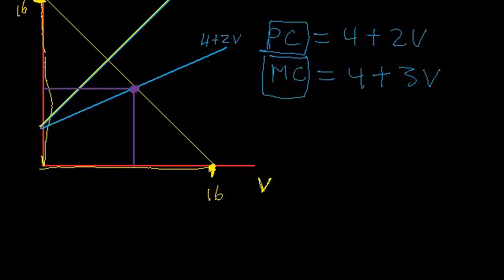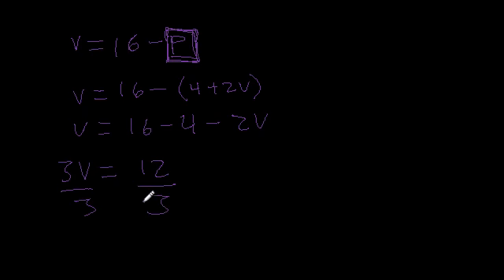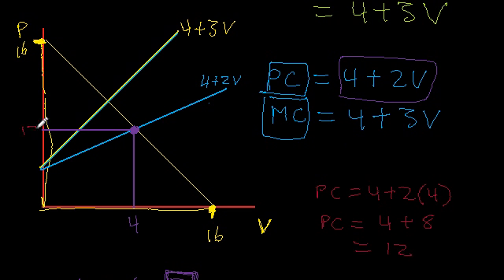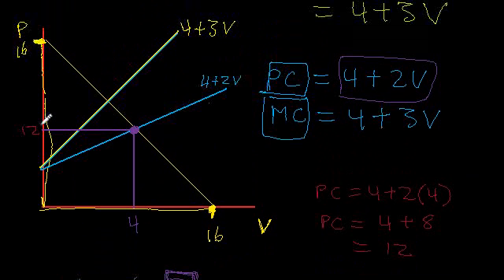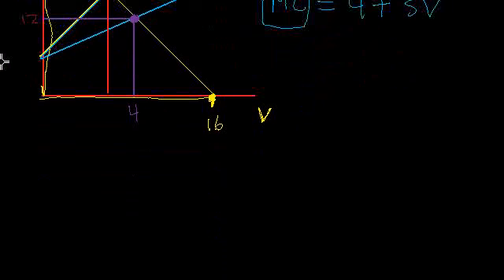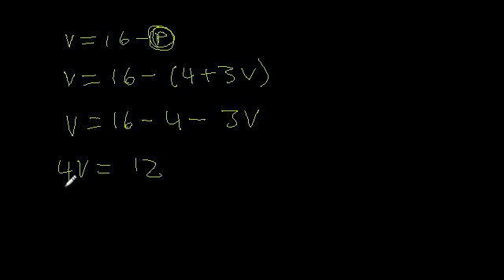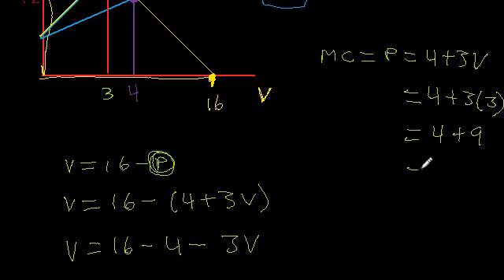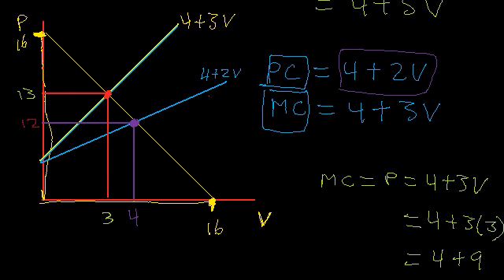Traffic Volume, Part 2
Solving for equilibrium and optimum traffic volume